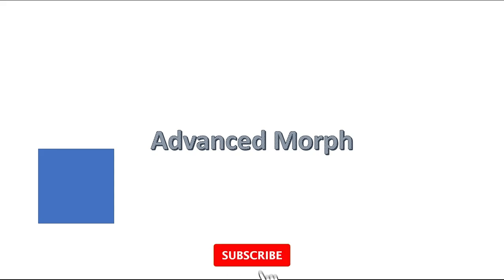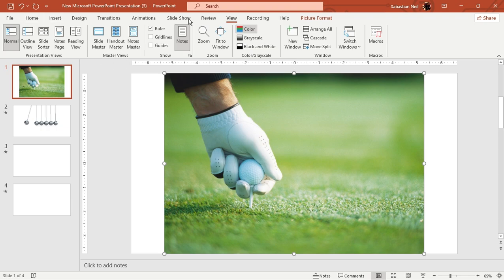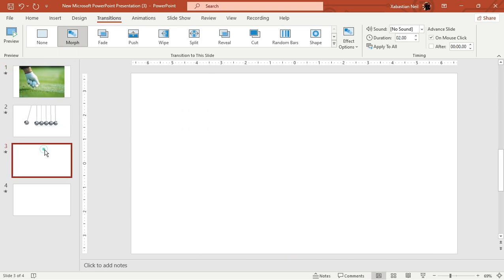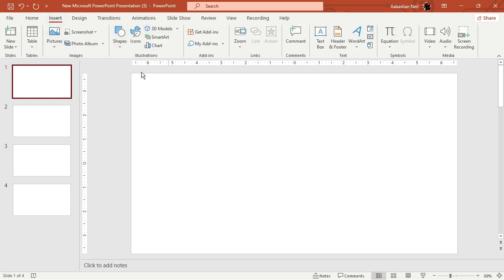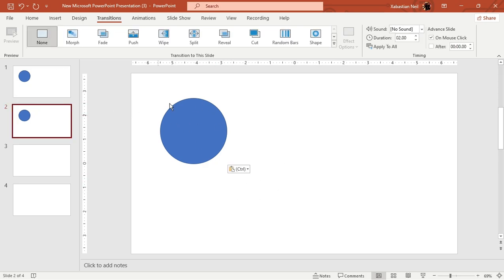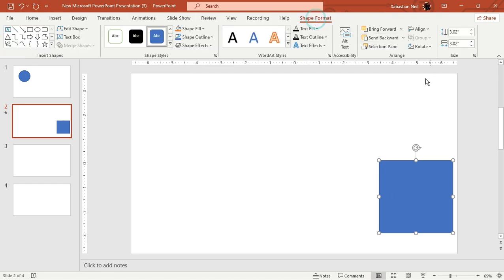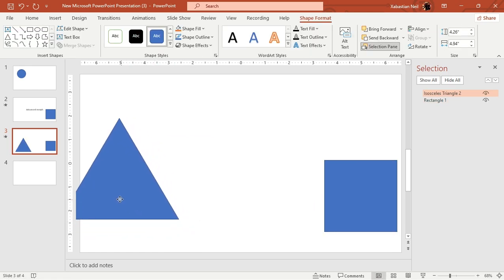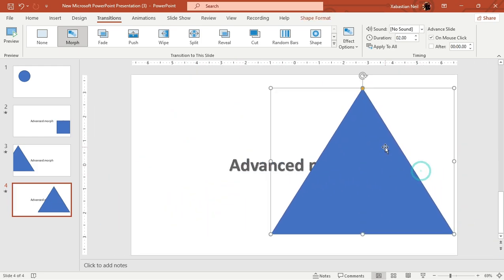Morph Transitions in Powerpoint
Want to add some extra style to your next video? Look no further! In this video, I'm going to show you how to create smooth, eye-catching transitions using the morph effect. See how the pros do it and learn how you too can make your video stand out with unique transitions that grab your viewer's attention!